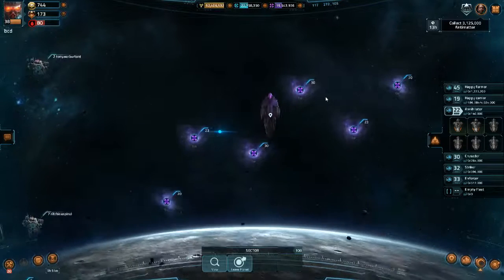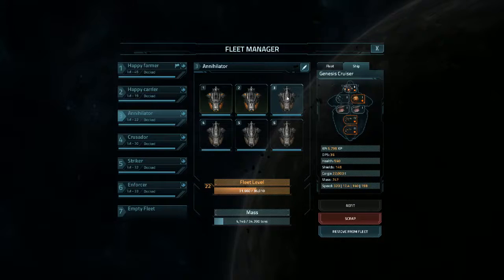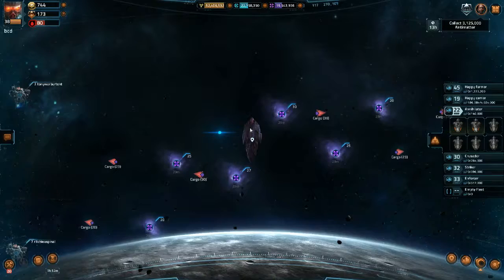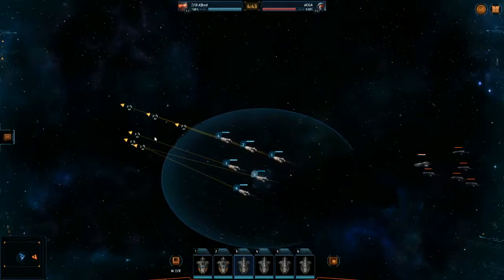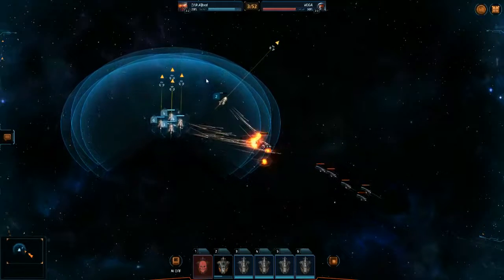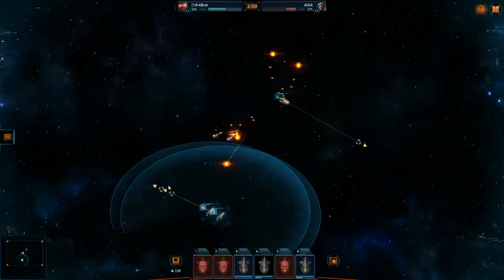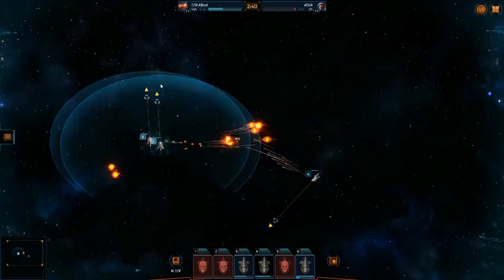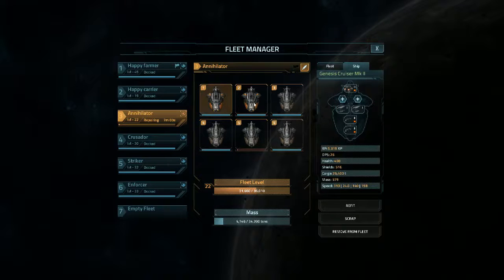Vega Conflict Defeat Anti Matter cargo with low level fleet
Vega Conflict by Kixeye studios

Showing how you can defeat a level 23 cargo fleet with a level 22 fleet of your own, if you want to farm for anti matter and blue prints as low level player.

Vega Conflict by Kixeye studios available from the Play Store on your Android device or through